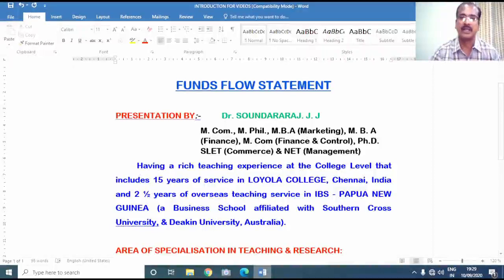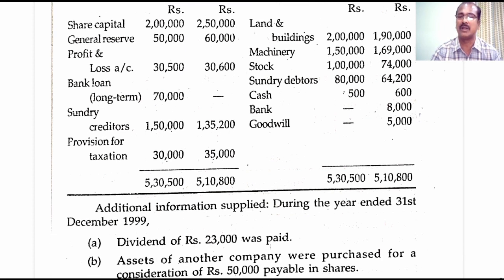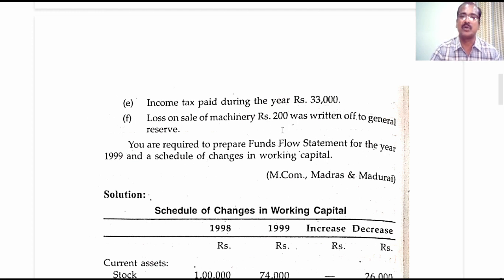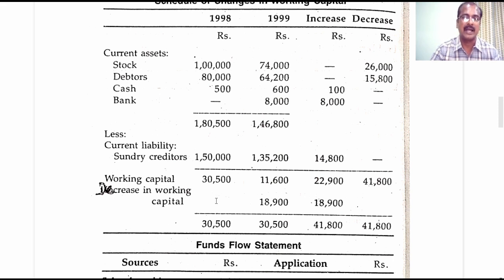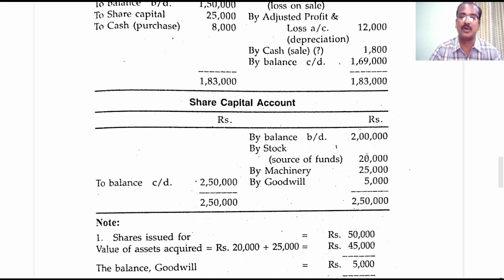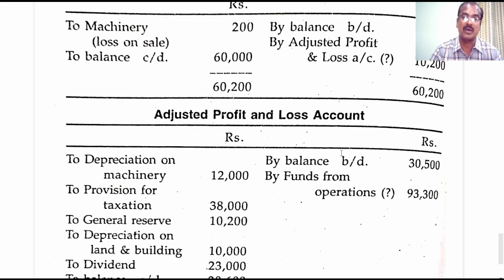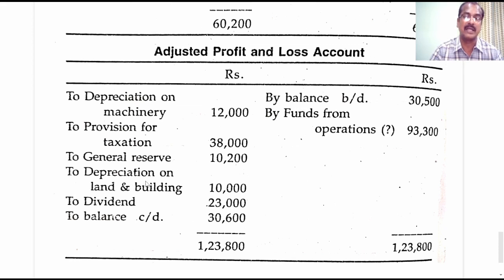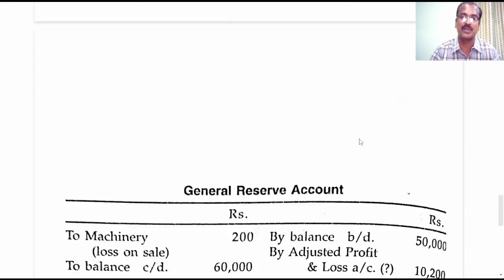FUNDS FLOW STATEMENT- Practical problem- 10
Accounting treatment for preparation of the Funds flow statement has been explained in this video using a practical problem.